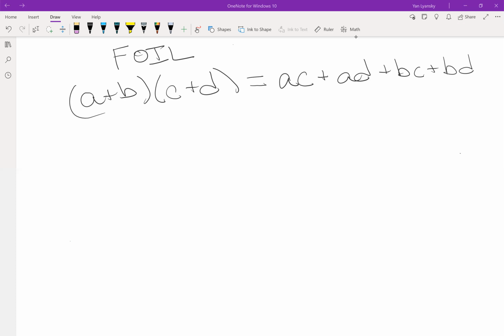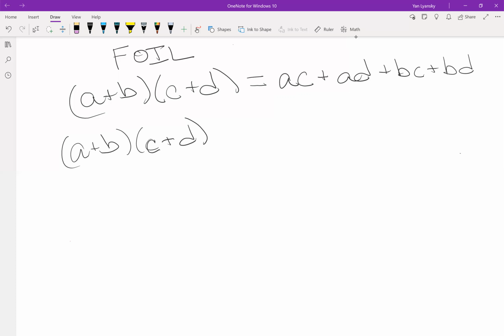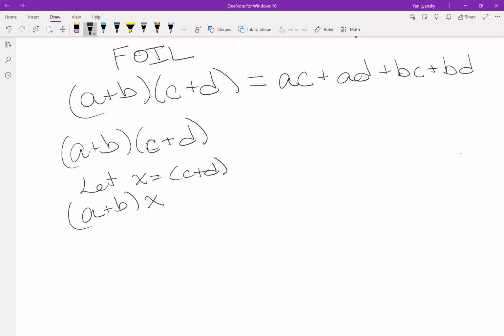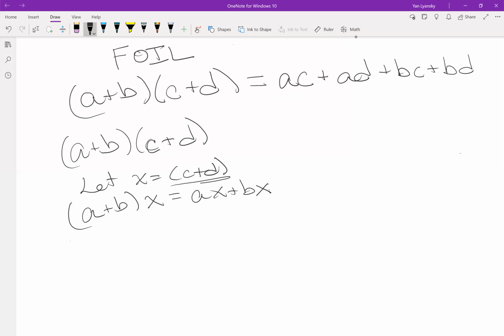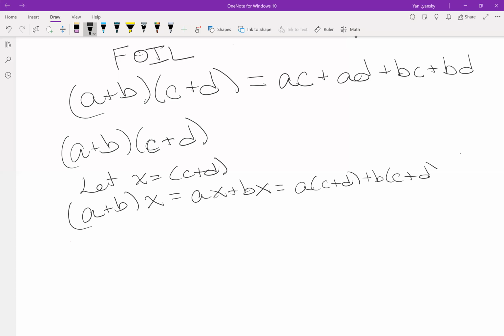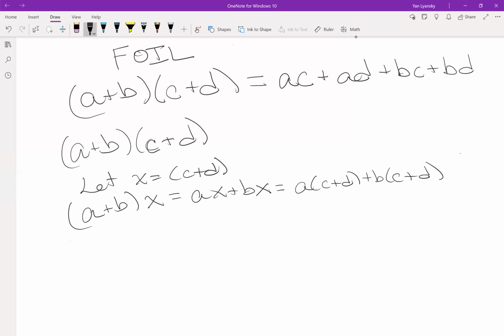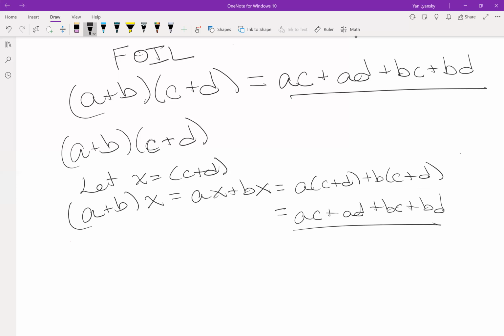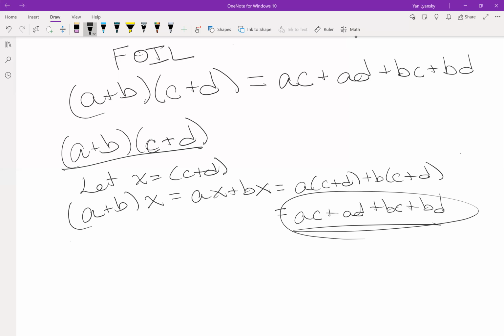Proof of the FOIL method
A proof of the FOIL method, using the distributive property twice.